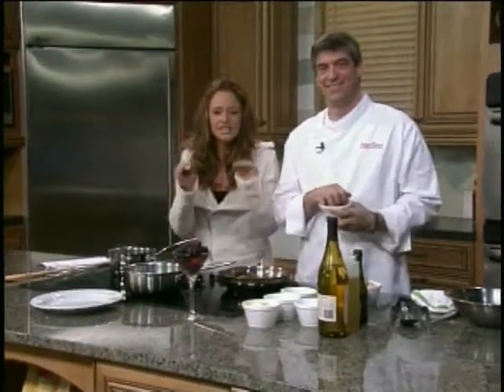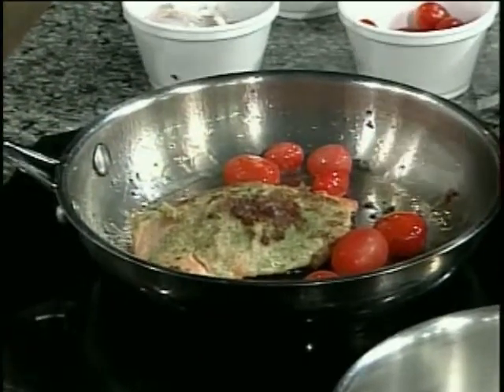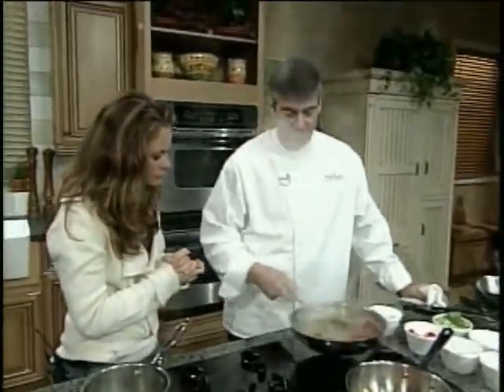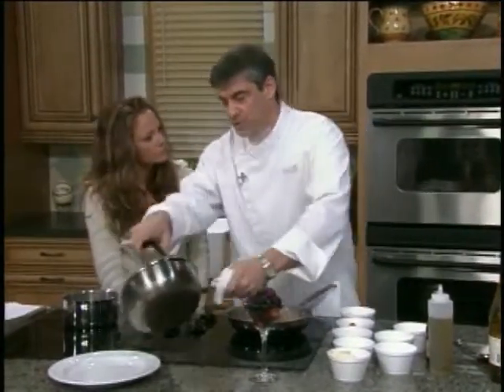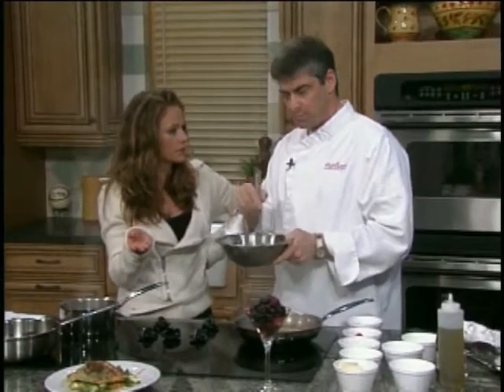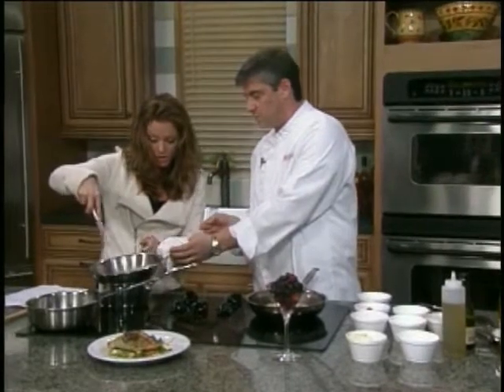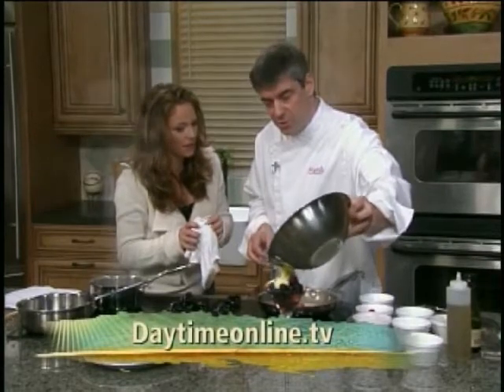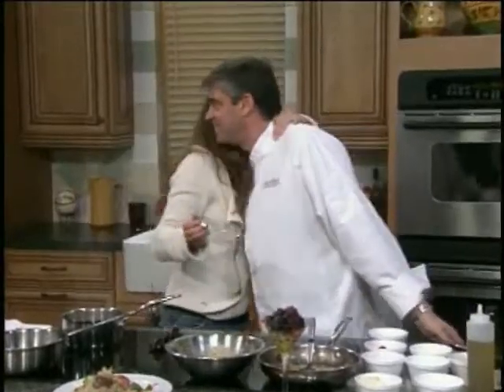Cooking With Chef Paul Mattison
In this video clip Sarasota Chef Paul Mattison shows us how to cook a fantastic salmon dish.